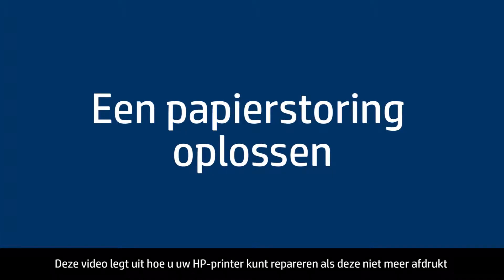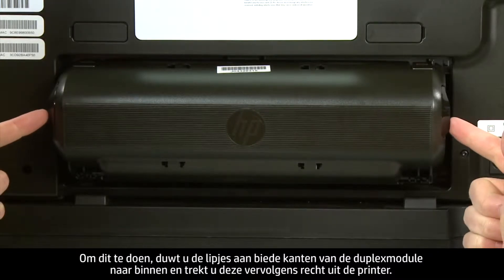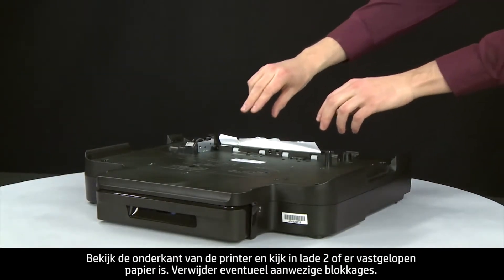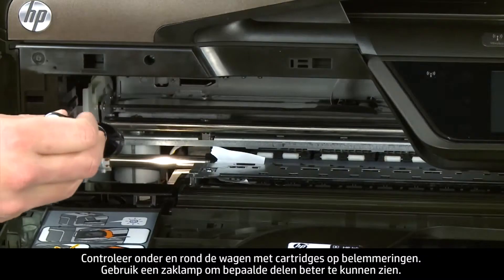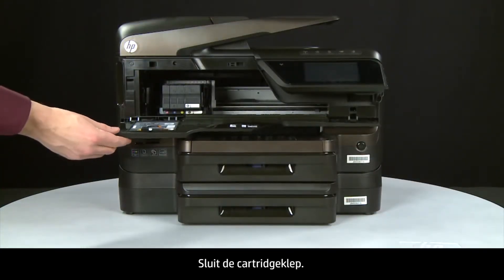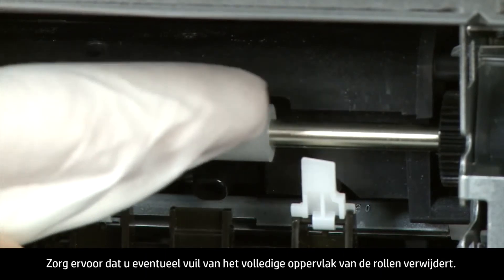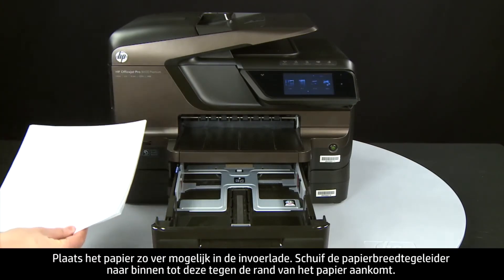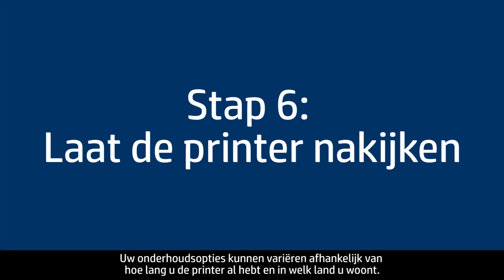Een papierstoring verhelpen - HP Officejet Pro 8600 e-All-in-One-printer (N911a)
Deze video toont hoe u uw HP-printer kunt repareren als deze niet afdrukt en u een foutmelding op het bedieningspaneel van de printer of op uw computer ziet De stappen werken voor HP Officejet Pro 8600 e-All-in-One -N911a, -N911g, en -N911n-printers.